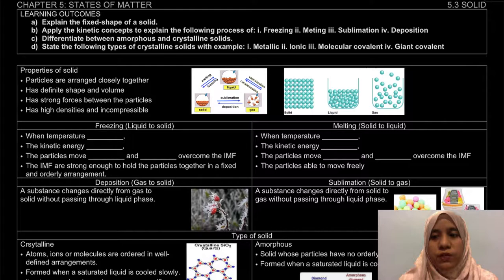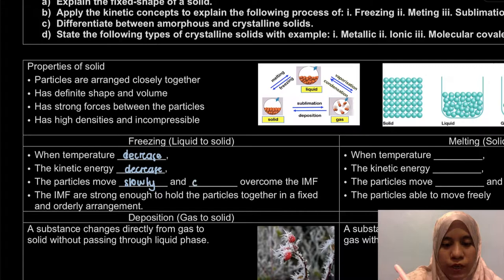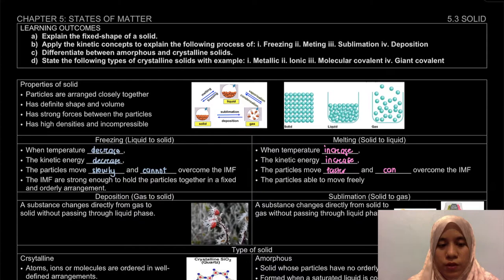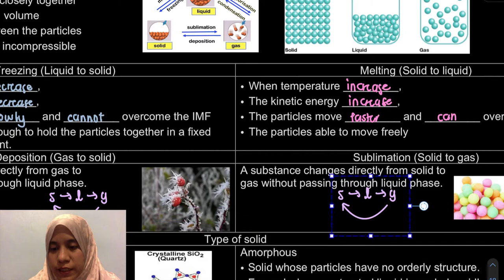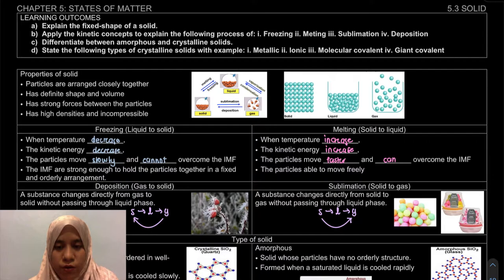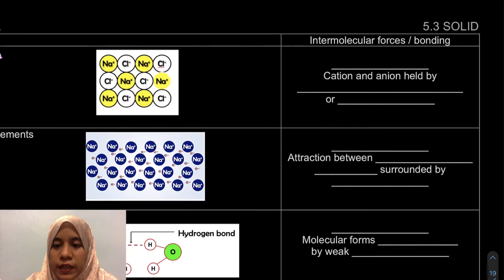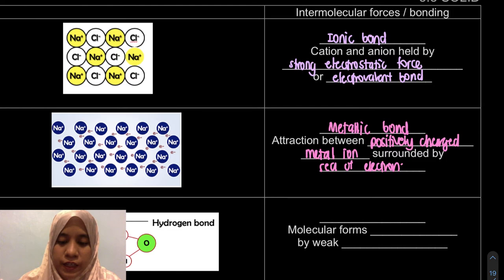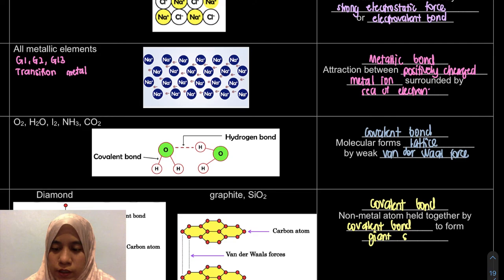5.3 Solid - Solid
5.3 a) Explain the fixed-shape of a solid.
5.3 b) Apply the kinetic concepts to explain the following process of: i. Freezing ii. Meting iii. Sublimation iv. Deposition
5.3
c) Differentiate between amorphous and crystalline solids.
5.3 d) State the following types of crystalline solids with example:
i. Metallic
ii. Ionic
 iii. Molecular covalent
 iv. Giant covalent

0:00 Introduction
1:12 Freezing
2:11 Melting
3:15 Deposition
4:23 Sublimation
6:04 Crystalline solid
6:28 Amorphous solid
7:21 Ionic solid
8:11 Metallic solid
9:13 Molecular covalent solid
10:00 Giant covalent solid